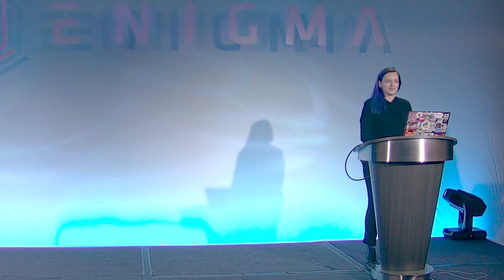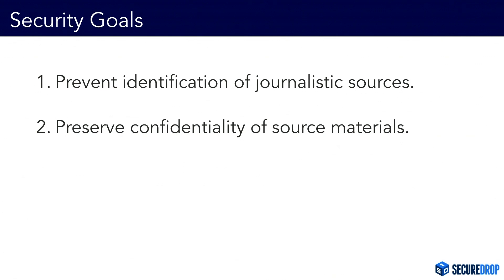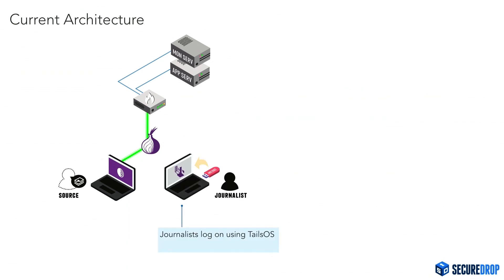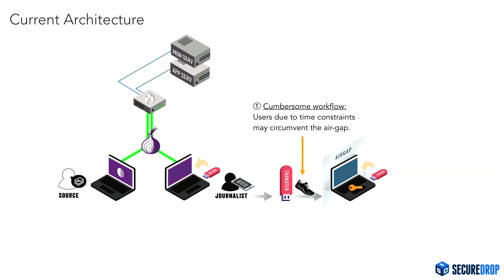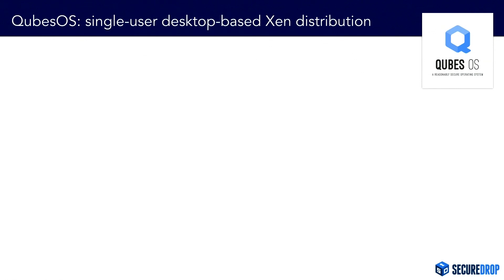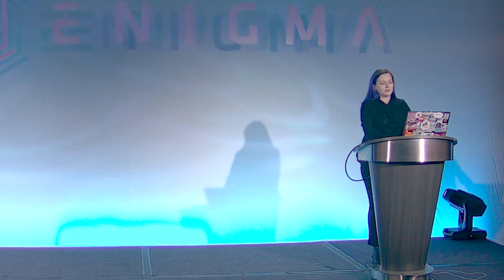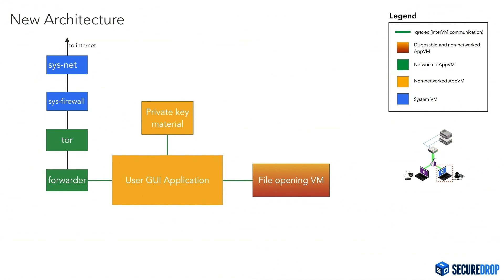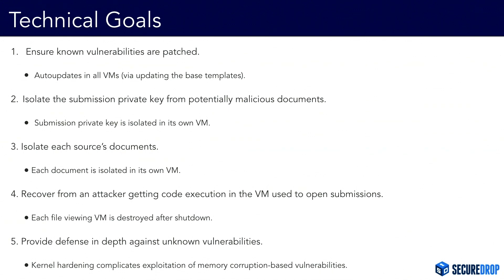USENIX Enigma 2020 - Next-Generation SecureDrop: Protecting Journalists from Malware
Next-Generation SecureDrop: Protecting Journalists from Malware

Jennifer Helsby, Freedom of the Press Foundation

SecureDrop is a whistleblowing platform originally created in 2012 for journalists to accept leaked documents from anonymous sources. It's now currently in use by dozens of news organizations including NBC News, The Washington Post and The New York Times. The goals of the project are to (1) protect the identity of sources while also to (2) provide a secure environment for journalists to read documents and respond to sources. This talk is about is a new QubesOS-based (Xen) workstation for journalists and other users who need to open potentially malicious documents. The threat of journalists opening malware being submitted through a SecureDrop server is handled via compartmentalization, i.e. opening each potentially malicious document in a separate VM. As journalists are increasingly facing attacks—including those we've observed attempting to phish people through SecureDrop—this can make it significantly safer for them to work with source materials.